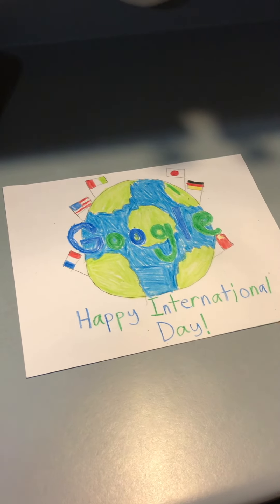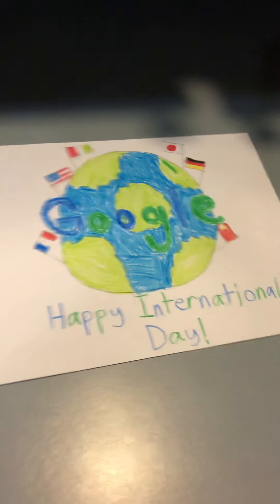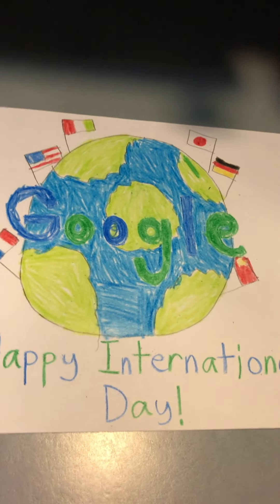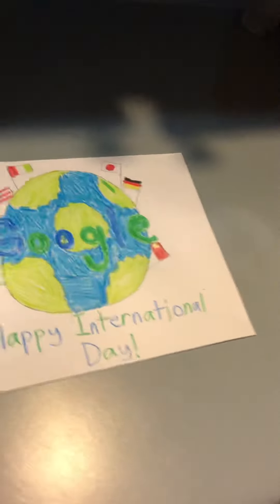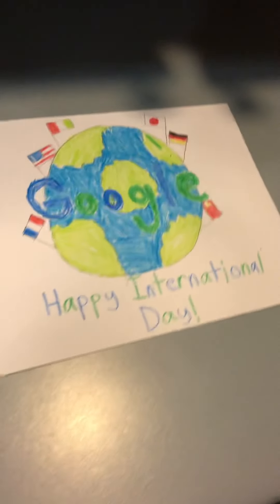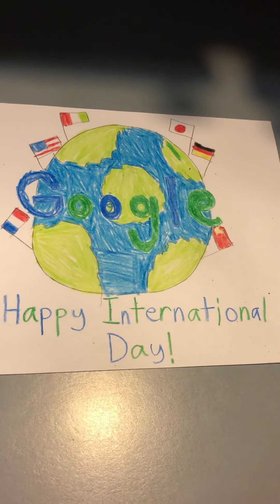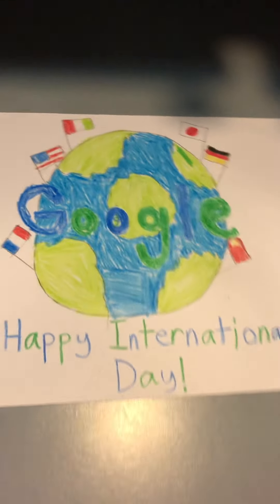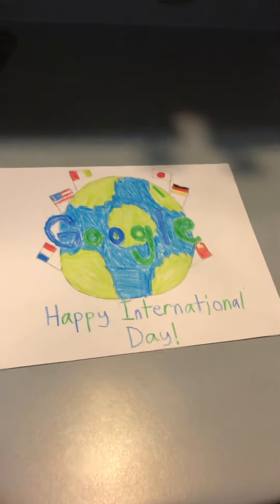My Google Doodle Drawing for the Contest!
This is my google doodle drawing for the content! This took me lots a fantastic effort to get this finished! I did a setup after this, by doing my name, email, username, password, address, phone number, street, and zipcode! After that I took a picture, then I uploaded it and lastly, I finally submitted! Now I’m in the the contest! This was first announced a couple days ago, the deadline is February 26th, the results will not be announced until February 26th, If you win, you will get $30,000 + other cool stuff, if you don’t win, then you will not get anything. Would you like to enter in the Google Doodle Contest?